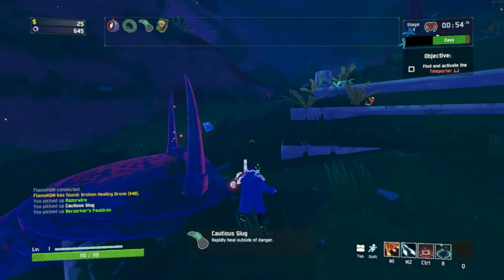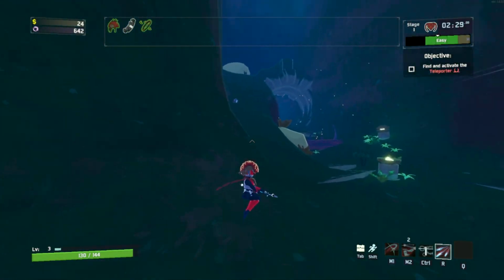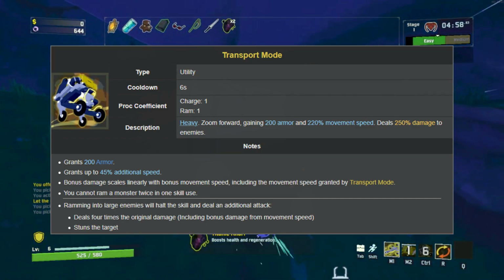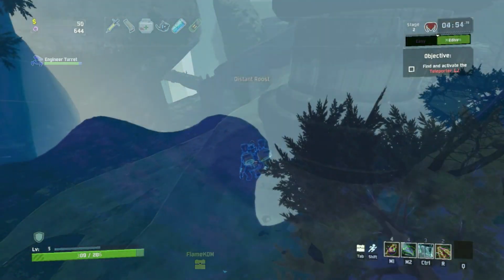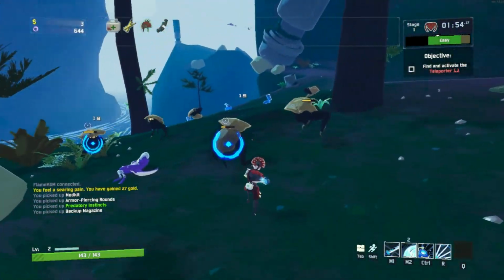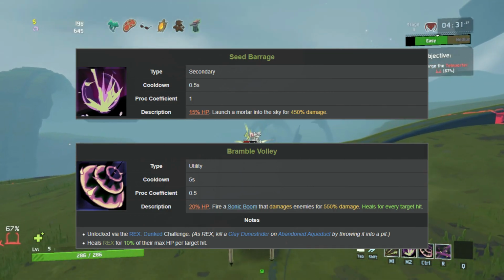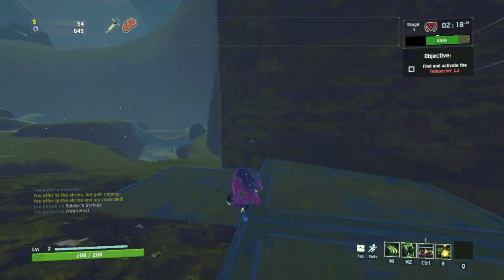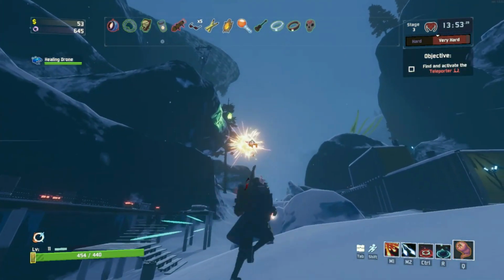[PRE-ANNIVERSARY] Risk of Rain 2 - What Characters Should You Play?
Risk of Rain 2 has 10 playable characters, each very different and unique from all the others, with their own strengths and weaknesses. There's something for everyone in the cast of this game, so I wanted to take a closer look at each of their kits. And, as I just want to make sure this is abundantly clear, all of them are viable. While I refer to some characters as stronger or more underwhelming than others, they're still all completely playable and you can get great results out of any of them. This is not me talking about which characters are the best or strongest, that's a topic for another video.

All music used in the video comes from the Risk of Rain 2 OST, which was made by the incredible Chris Christodoulou. You can find him and his work here:

Some friends and I have set up a discord server! It's nothing special, just a simple place to hang out and talk about the game, find new people to play with, or just share some memes. If you want to join us, you can find us

Credit to u/manwhowasnthere on Reddit for the Bungus drawing

0:00:00 - Introduction

0:01:08 - Commando

0:04:36 - Huntress

0:08:29 - MUL-T

0:14:43 - Engineer

0:19:40 - Artificer

0:24:22 - Mercenary

0:28:07 - REX

0:32:36 - Loader

0:36:50 - Acrid

0:41:19 - Captain

0:46:21 - Outro